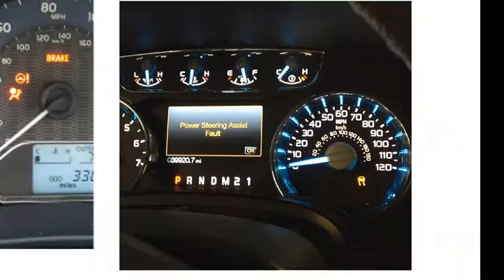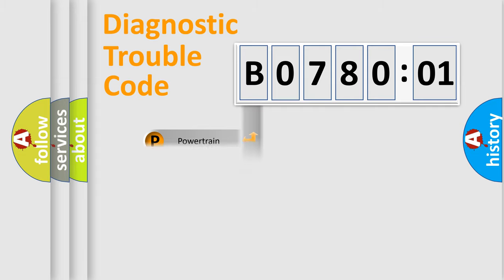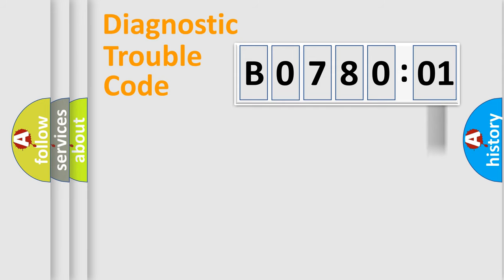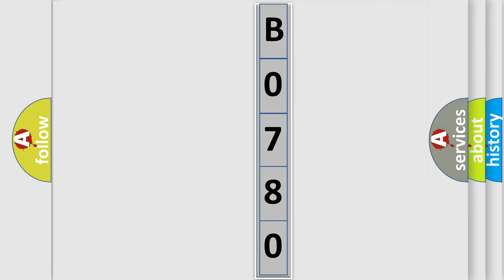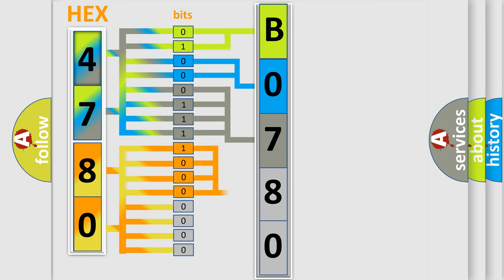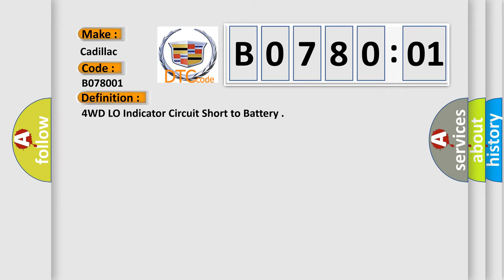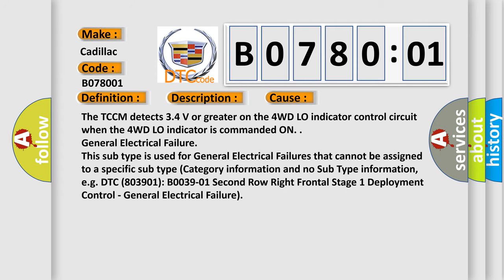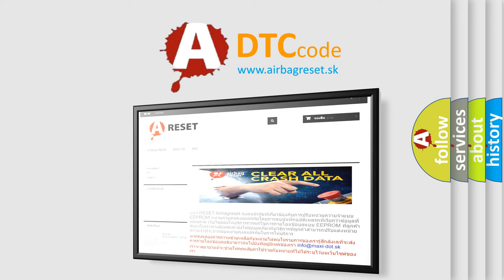DTC cadillac B0780-01 Short Explanation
Contents:
0:21 Basic DTC analysis according to OBD2 protocol standard.
1:48 Insight into programming
2:58 A diagnostically understandable description of the Diagnostic Trouble Code
3:05 Basic error definition

Make:
Cadillac
Code:
B0780 01
Definition:
4WD LO Indicator Circuit Short to Battery
Description:
B0780 01 Ignition ON System voltage 10-18 V Instrument panel lights not dimmed. Daylight running lights MUST be commanded ON. Circuit tested when the 4WD LO indicator is commanded ON.
Cause:
The TCCM detects 3.4 V or greater on the 4WD LO indicator control circuit when the 4WD LO indicator is commanded ON.